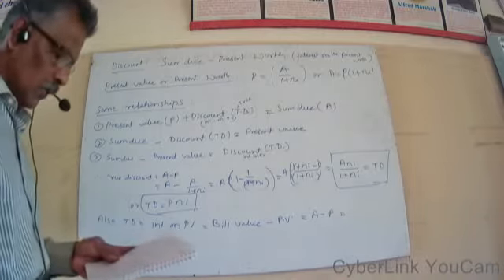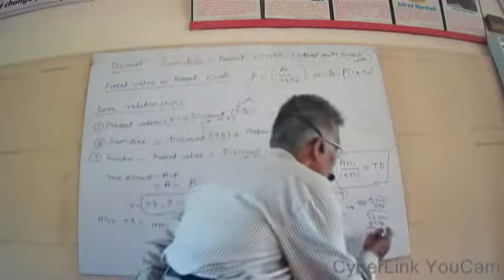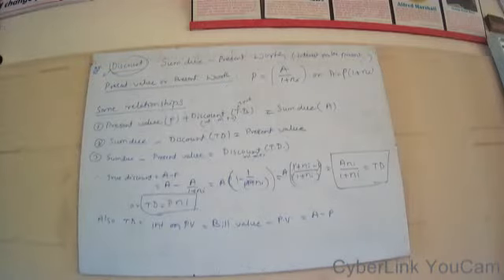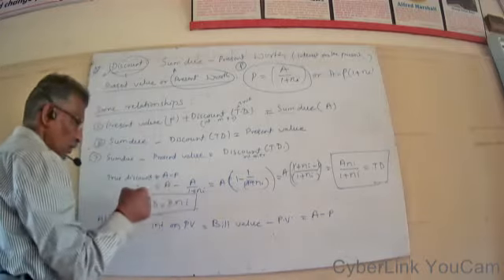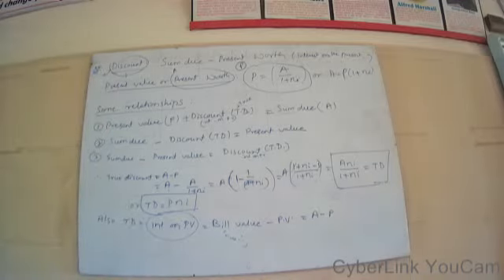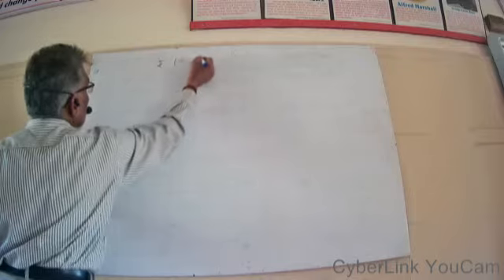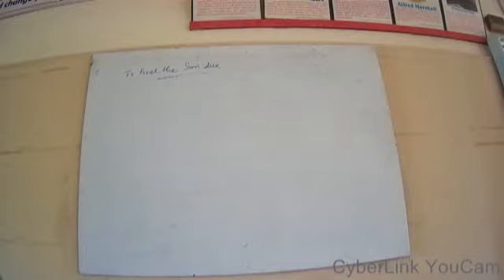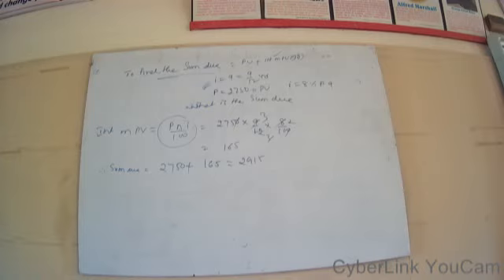Commercial arithmetic Sem III 301220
prof.G.T.Hegde_P.V. and TD